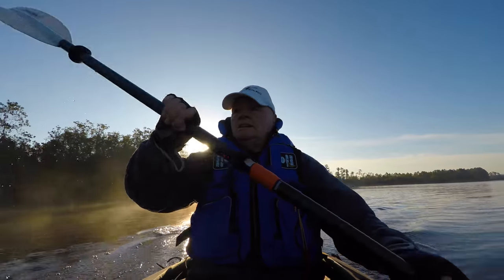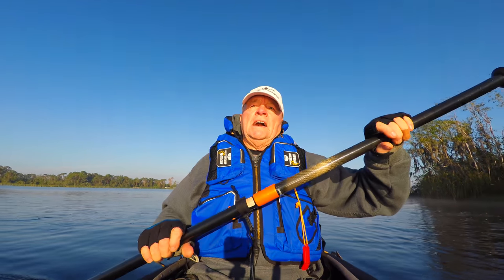My Favorite AE inflatable kayak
This video is about My Favorite inflatable kayak the AE1017 Advanced Frame Sport.

Produced by Paddling Places Florida.